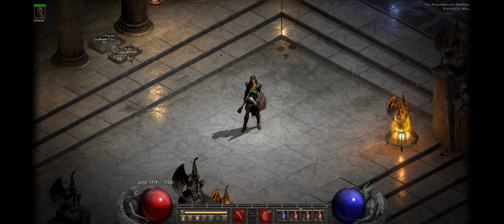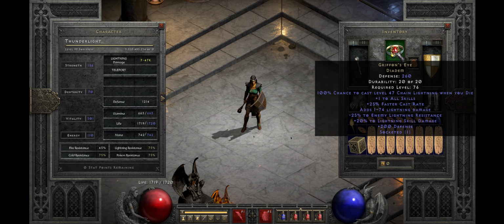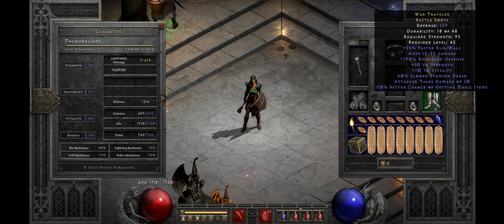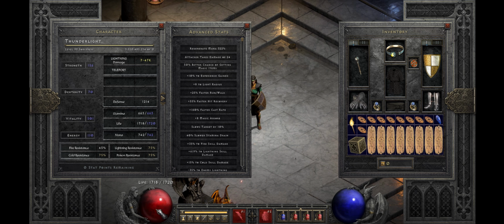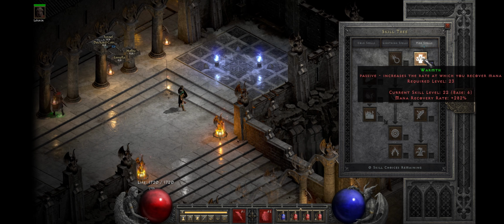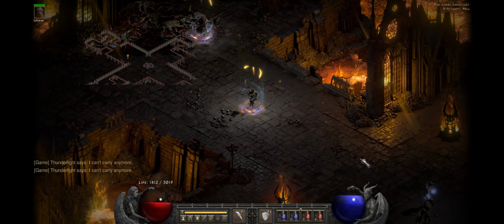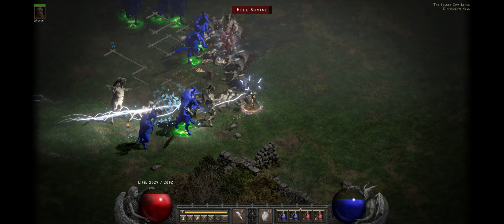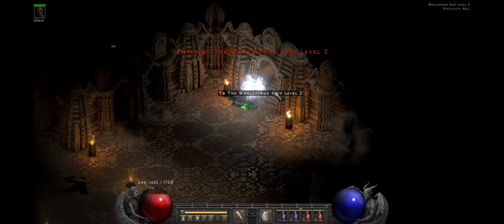Diablo 2 Resurrected - level 99 Lightning sorc - Chaos Sanctuary, Cows & Baal /player 8 difficulty.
You can check out this build by downloading a single player file

This is a test of a single player Lightning Sorceress using very high end gear prior to investing online for my sorceress.

timestamp
00:00 Intro Gear / Build
05:10 Diablo
09:20 Cows
12:50 Baal